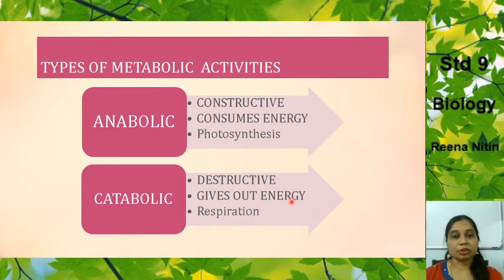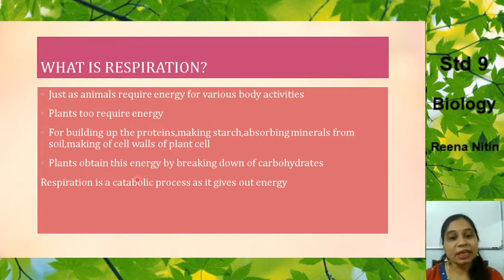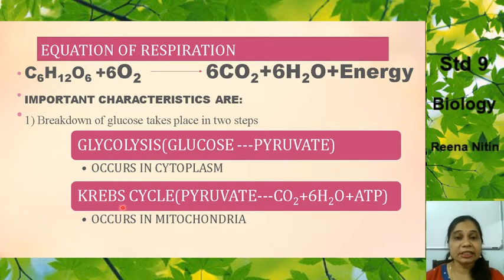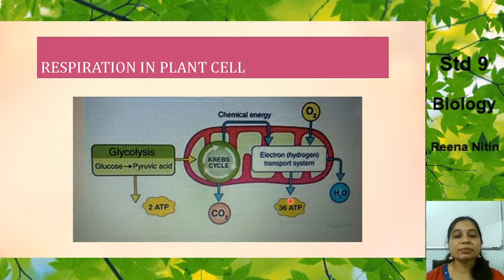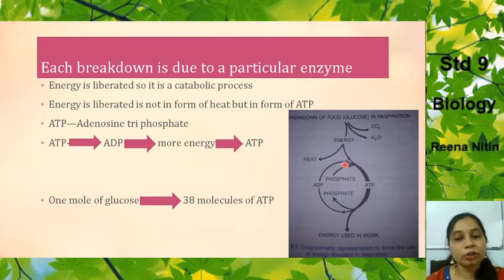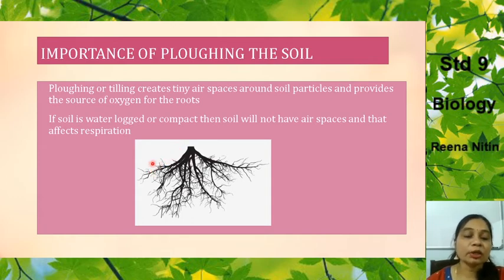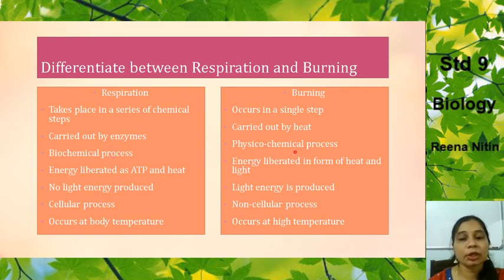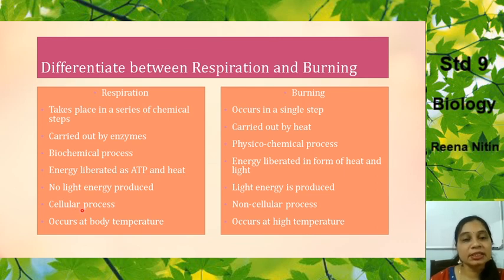Std 9 ICSE BIOLOGY RESPIRATION IN PLANTS